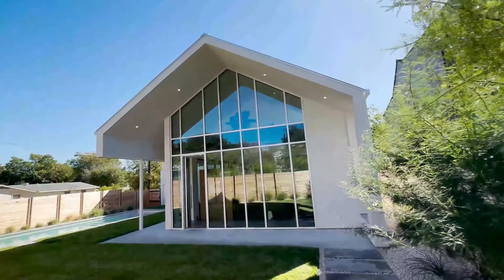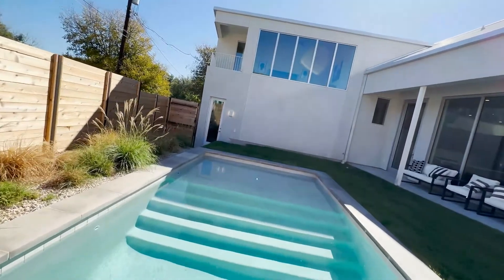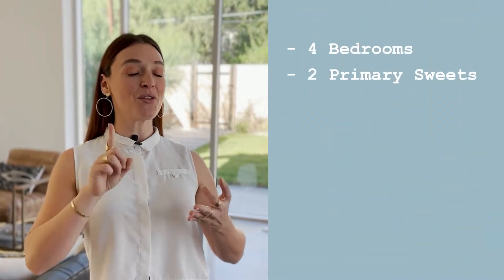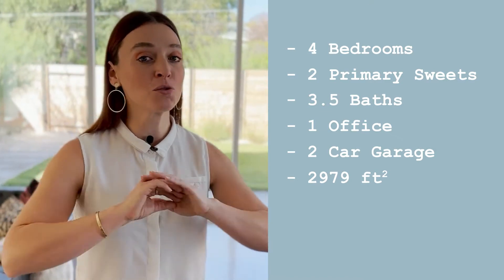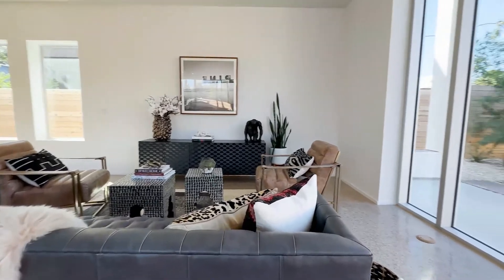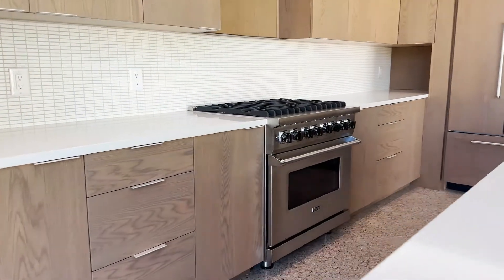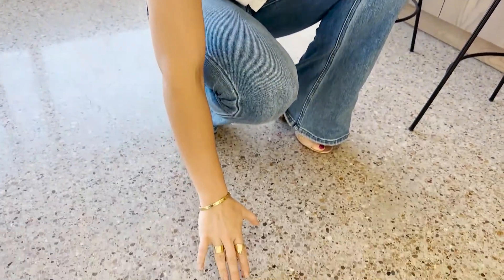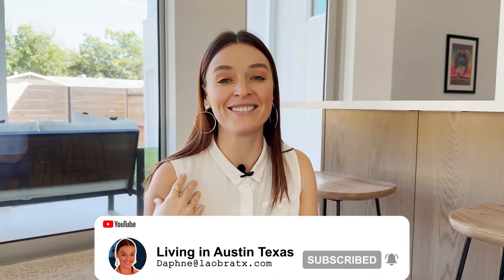Luxury home in Central Austin; 78704 ATX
Thinking about moving to Austin Texas
What does a $2.7 MILLION House in the Bouldin Creek in South Central Austin look like?
Let’s check out this one of a kind modern home in the heart of 78704!
If you're looking for a luxury home in the 78704, Austin this really has it all, this is the home is for you!
Designed with absolute uniqueness; open floor plan, floor to ceiling wrap around windows, a beautiful pool, and such warm energy!
The mix of modern and warms tones make this home an absolute showstopper and sooooo inviting!
Alchemy Builders and Logan Architecture bring high design to the Bouldin Creek neighborhood only minutes from Downtown, Barton Springs, Zilker Park and Lady Bird Lake. With a very strong emphasis on details. This is a one of a kind gem!
If you're thinking about moving to Austin Texas, or anywhere else in the Austin Metro area, be sure to give us a call, shoot us a text, send us an email, or schedule a Zoom call
We'd love to help you make a smooth move To Austin TX Texas!

🤔Thinking of Moving to Austin Texas?

If you're interested in this home, or if you're looking for a custom, luxury home in Austin Texas, be sure to reach out to our team! We'd love to help you make a smooth move to Austin Texas.
If this is your first time to this channel, and you want to know everything about eating, sleeping, working, playing, the good, and the bad of living in  Austin Texas, then subscribe▶ and tap the bell🛎 for notifications so you can be the first to know about the current market in Austin Texas.😁

We get calls and emails everyday from people just like you, looking for help on making their move to Austin Texas and we absolutely love it.😍 Whether you are moving in 10 days or 100 days, give us a call☎, shoot us a text📝, or send us an email📨 so we can help you make a smooth move to Austin Texas.